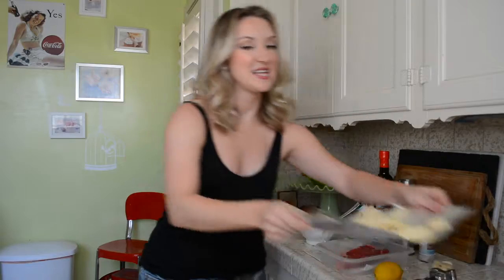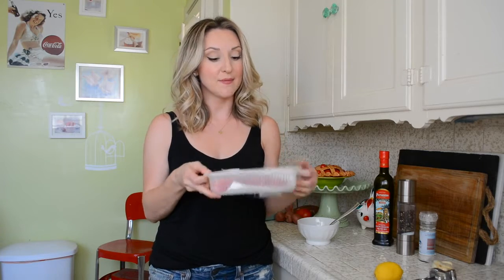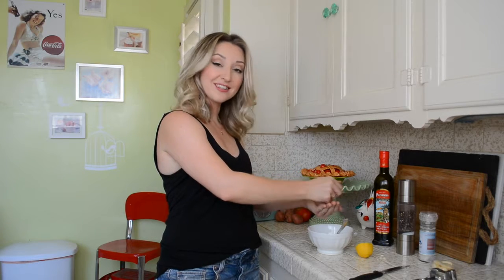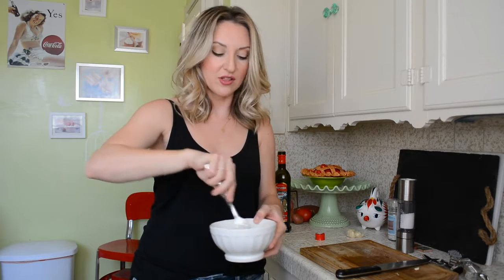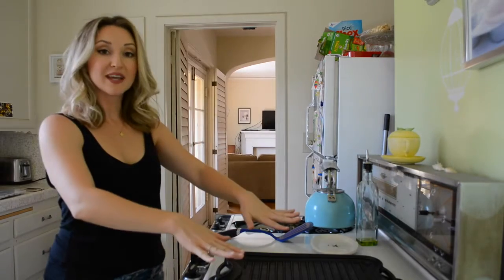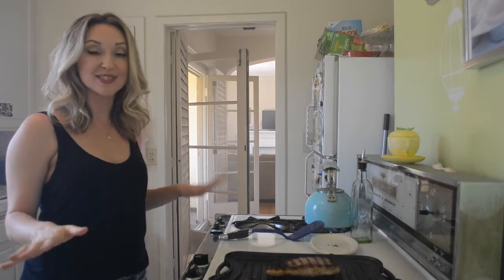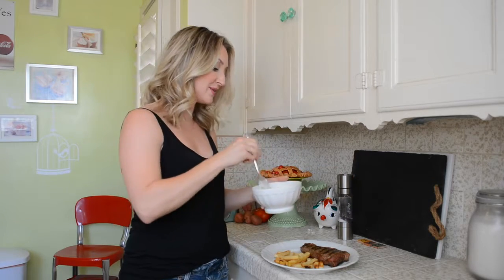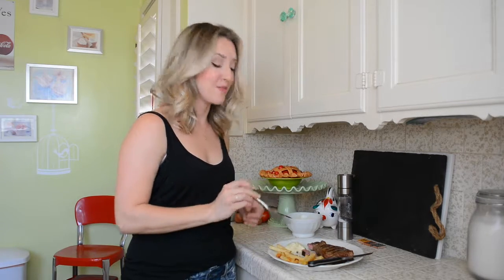Reluctant Housewife: Steak and Frites